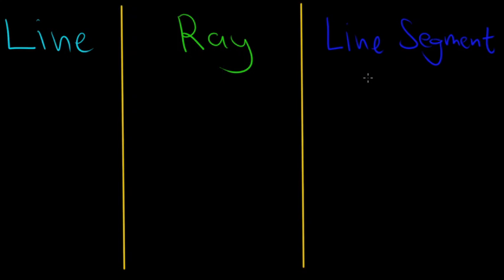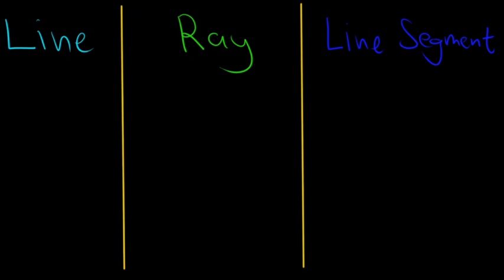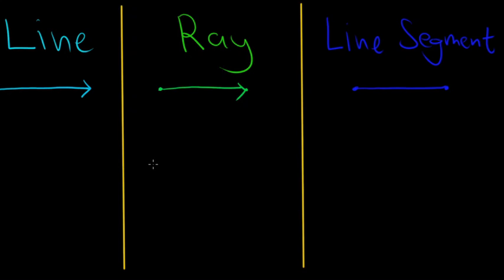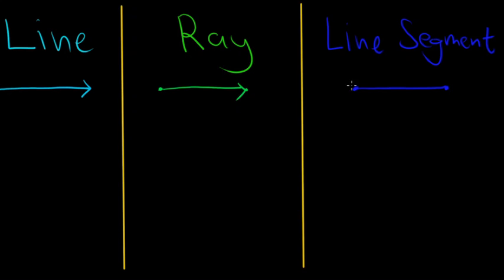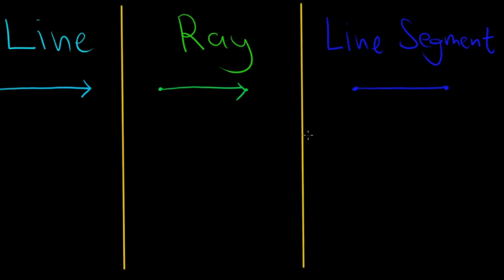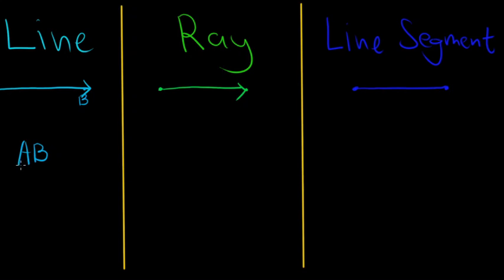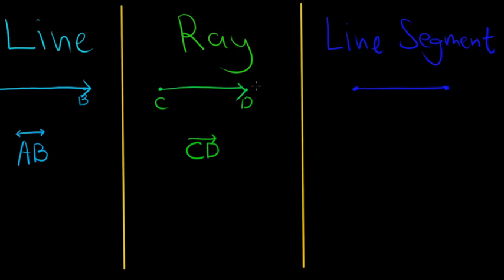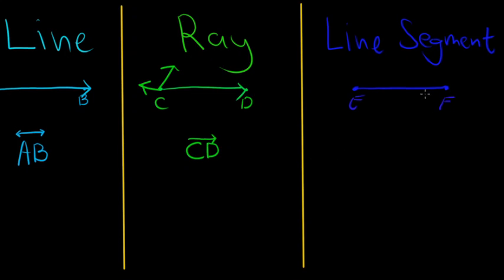Difference between a Line, Ray, and Line Segment | Geometry | angelogarithm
In math, we often encounter a lot of terms, symbols, and notations. In Geometry, what trips most people up is the difference between a line, ray, and line segment.